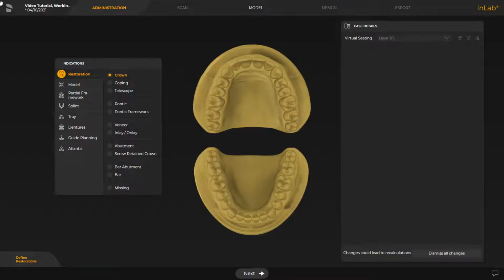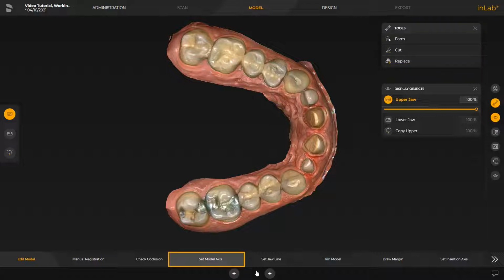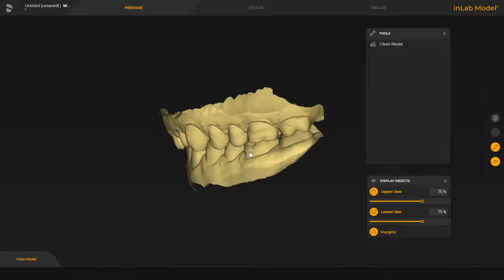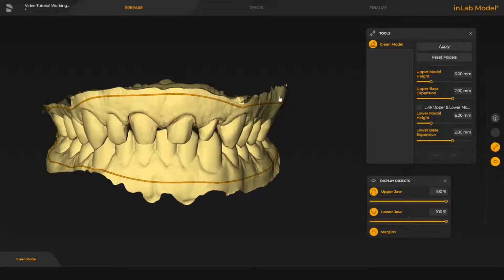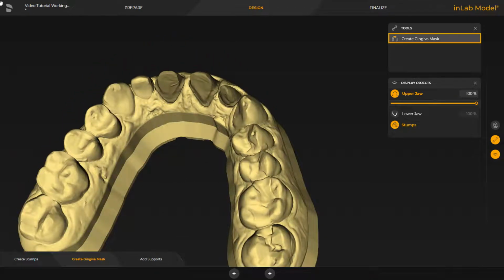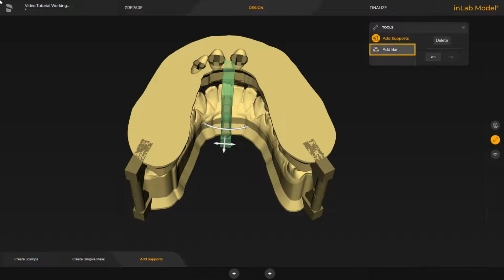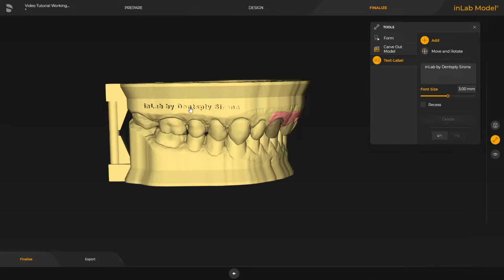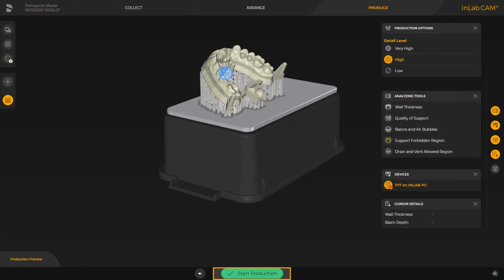Manufacture a Working Model (inLab Software) | Primeprint Workflow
Manufacture a working model (inLab Software) using the Primeprint Solution from Dentsply Sirona.